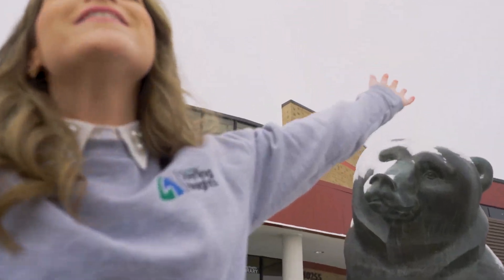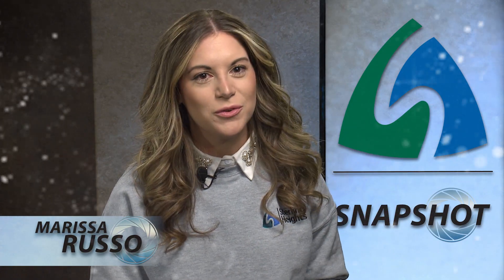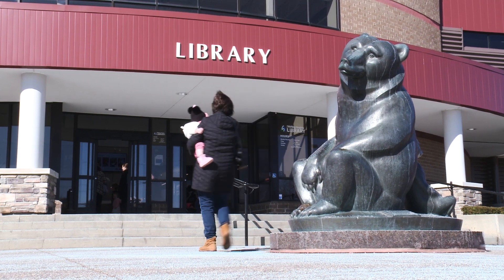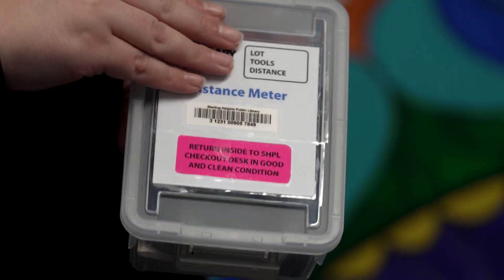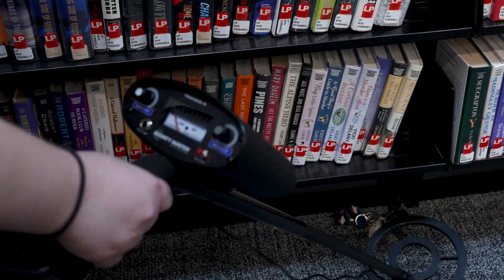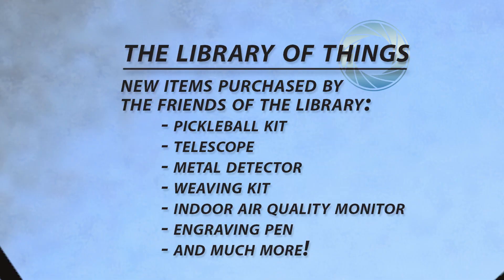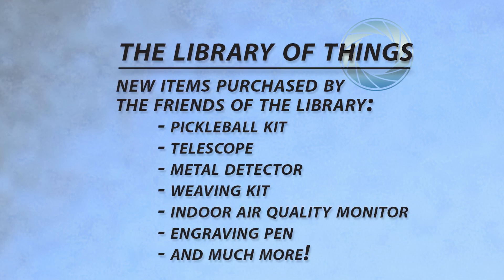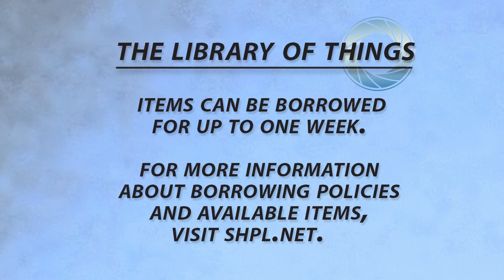Snapshot: The Library of Things!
Welcome to the Sterling Heights Public Library's newest feature – the "Library of Things"! This innovative collection expands your borrowing options, offering an exciting mix of items beyond traditional library materials.

Explore a variety of options including portable Wi-Fi hotspots, bicycles, pickleball kits, portable projectors, telescopes, and more – each chosen to cater to a range of interests and activities.

This expansion, generously supported by the Friends of the Library, aims to enrich the Sterling Heights community's access to diverse tools and resources.

For details on available items and borrowing policies, visit shpl.net.